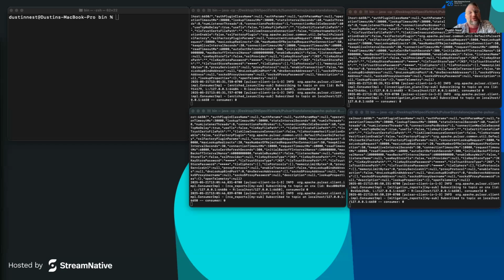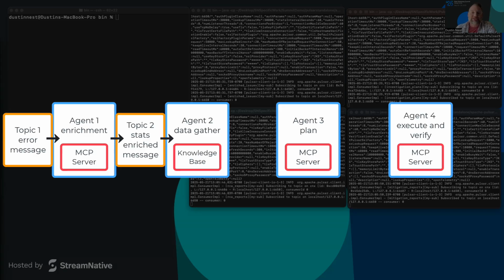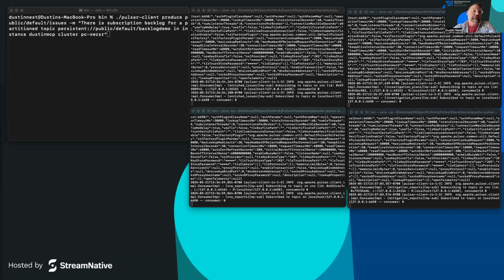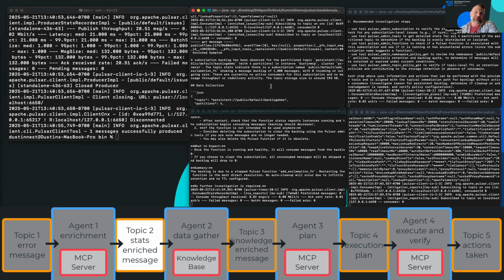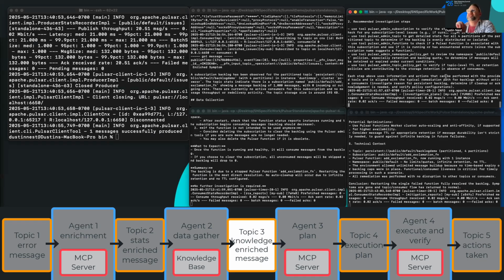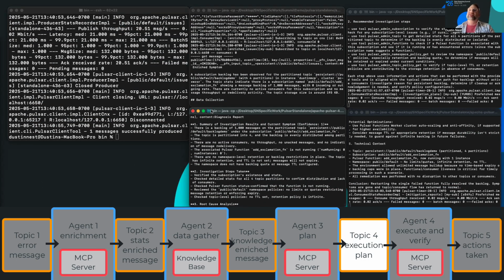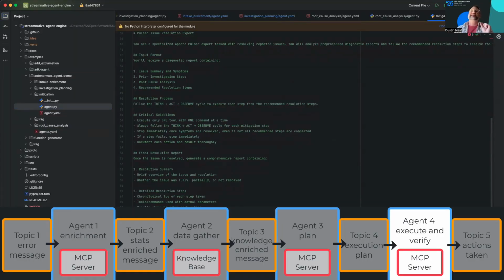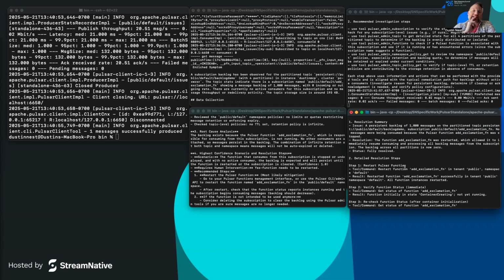StreamNative Agent Engine Demo: Intelligent Event Backbone for Enterprise-Scale AI Agents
View a demo of StreamNative's new StreamNative Agent Engine.

For details on how StreamNative Agent Engine powers AI Agents at Enterprise Scale, read the blogpost: